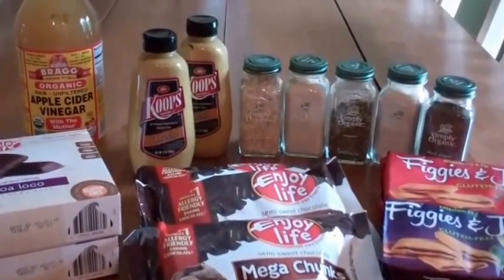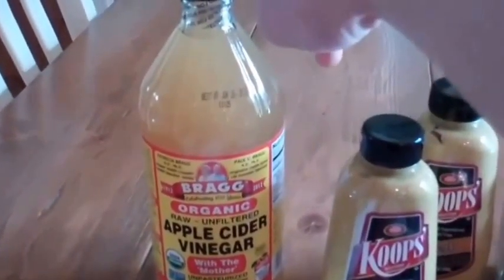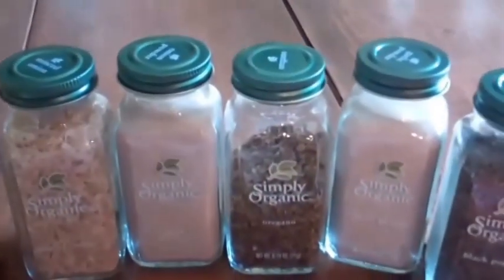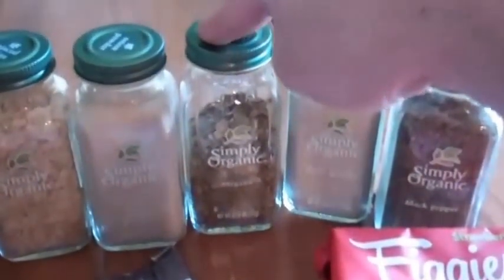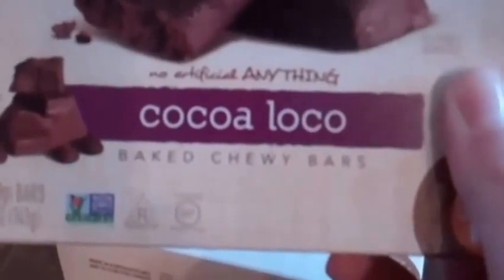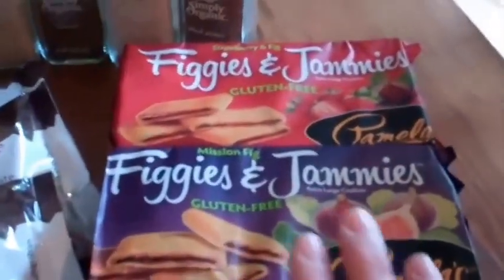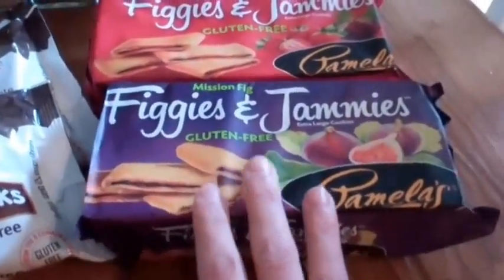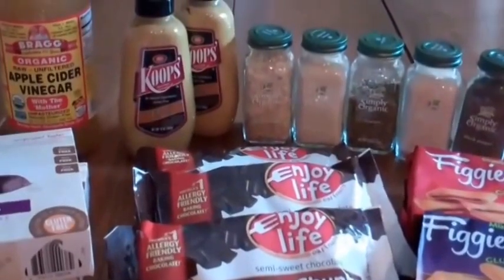ღ Vitacost Haul- October ღ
ღ Everything Mentioned (CLICK SHOW MORE BELOW) ღ

Thank you so much for stopping by. I hope you find some information you can use.
Leave a comment too,  as I would love to hear from you.
It’s free and you will insure never missing a video.
Until next time, may you all have a happy, gluten free & healthy day.
ღ Melissa

ღ  YOUTUBE:  You are HERE, my friend. :)
ღ  TWITTER: @MNmelississippi

♥ Product Mentions:♥
ღ Enjoy Life Chewy Bars Gluten Free Cocoa Loco
ღ Enjoy Life Mega Chunks Gluten Free Non-GMO Semi-Sweet Chocolate
ღ Pamela's Products Figgies & Jammies Extra Large Cookies Gluten Free Mission Fig
ღ Pamela's Products Figgies & Jammies Extra Large Cookies Gluten Free Strawberry & Fig

♥ Shop & Save♥
ღ Vitacost: Save $10

♥Videos Mentioned:♥
ღ  Canary in a Coal Mine 1-3 : Videos regarding my gluten free diagnosis, symptoms and book recommendations to guide you along a gluten free lifestyle.

*** All reviews of any products mentioned are my genuine recommendations and opinions. Honest & real!  .***